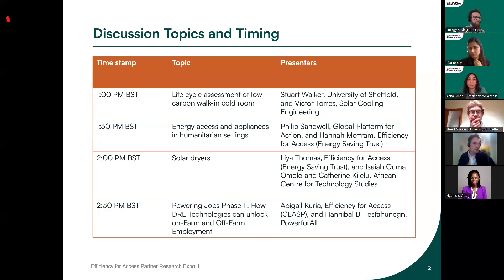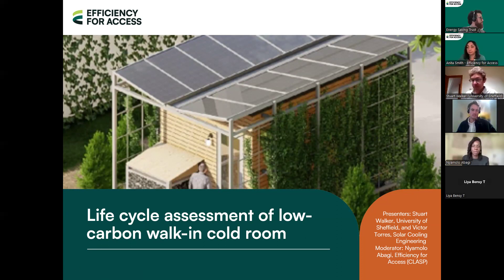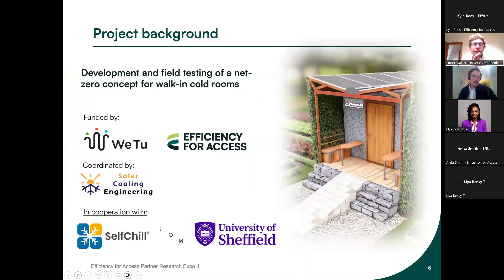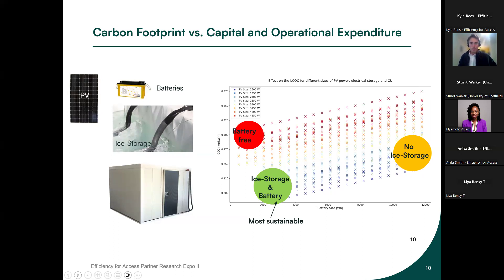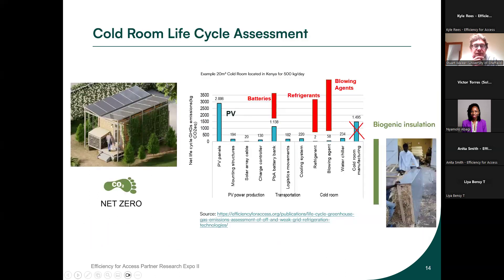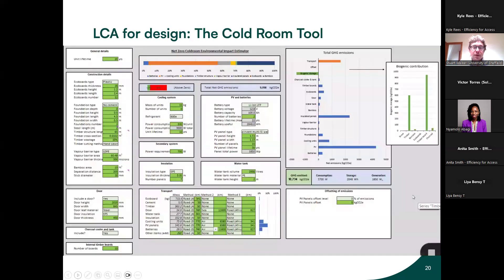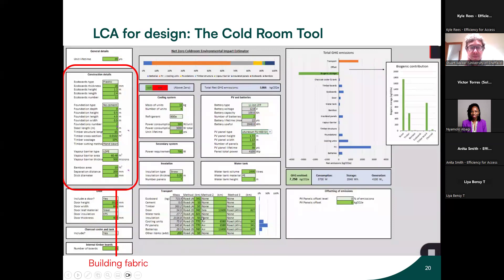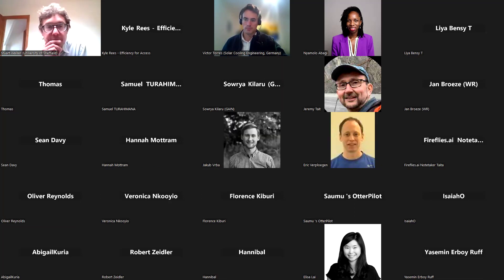Lifecycle Assessment of low-carbon walk-in cold room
The first session in our Efficiency for Access Research Expo, held on 3 July 2024, an interactive online showcase of our latest research insights.

This session covered the development and field-testing of a net zero concept for solar-powered walk-in cold rooms.

Presenters:
o  Victor Torres, Solar Cooling Engineering
o  Stuart Walker, University of Sheffield
o  Nyamolo Abagi, Efficiency for Access (CLASP)
o  Anita Smith, Efficiency for Access (Energy Saving Trust)